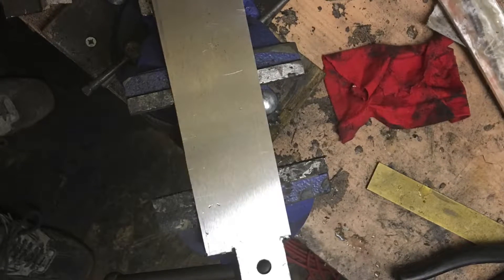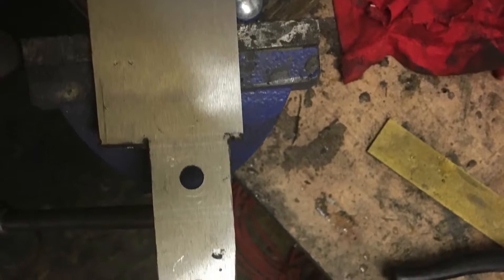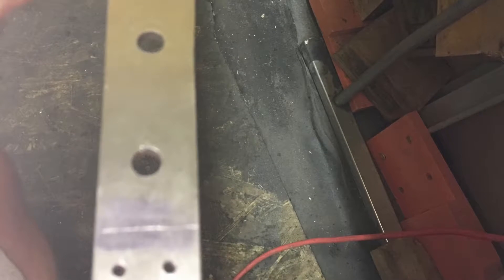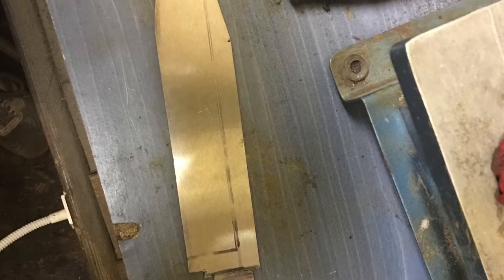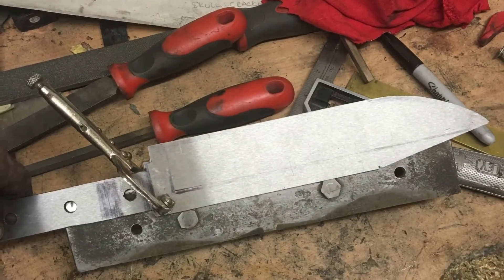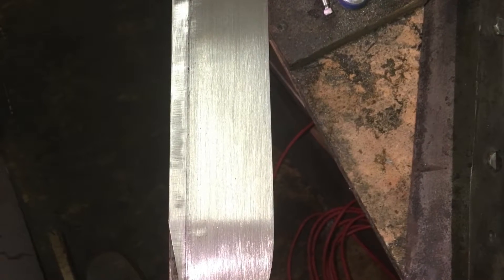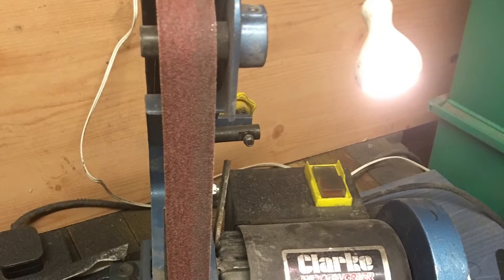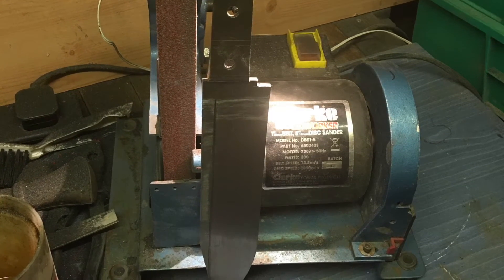Up date on the beast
Grinding